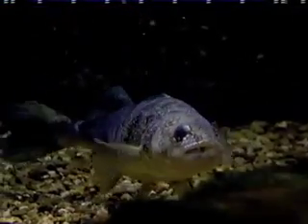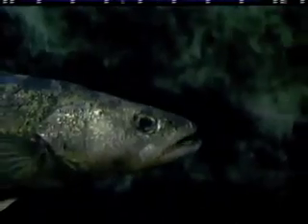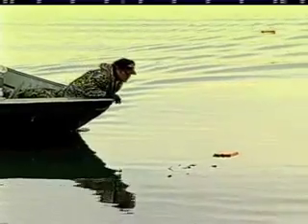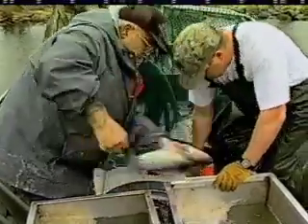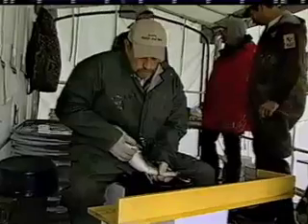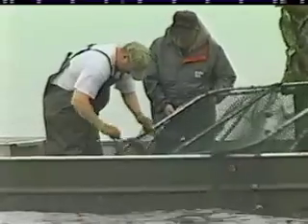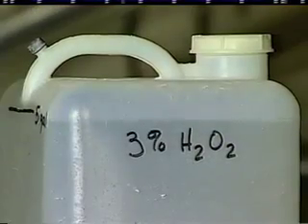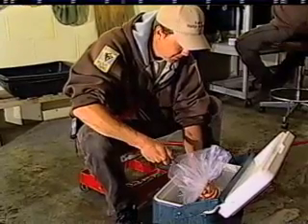Walleye for Tomorrow